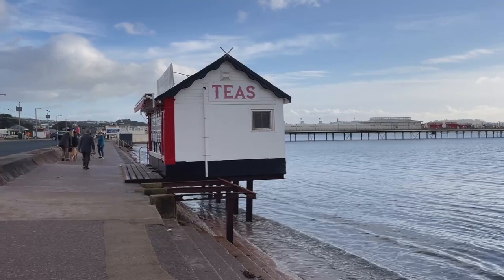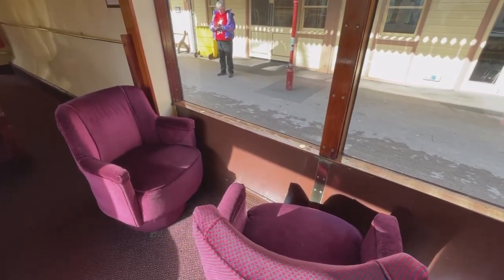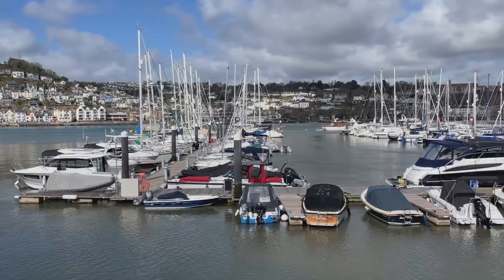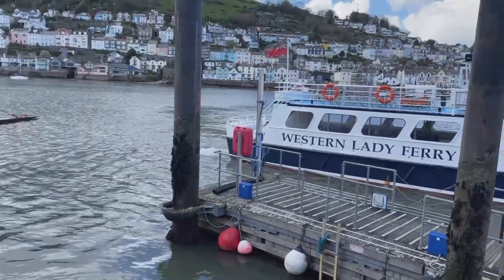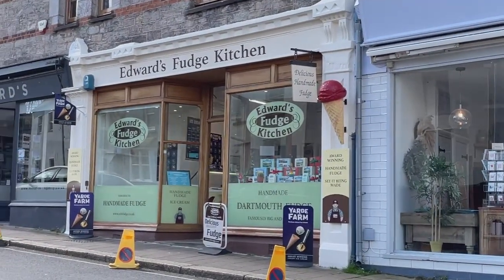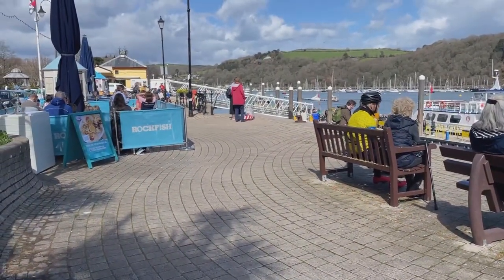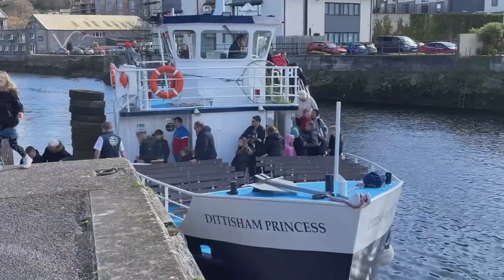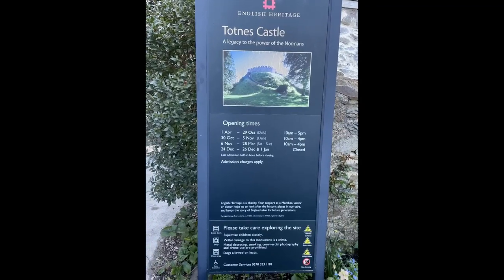Round Robin | DARTMOUTH STEAM RAILWAY | Paignton, Kingswear, Dartmouth, Totnes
The Round Robin tour takes in Paignton, Kingswear, Dartmouth and Totnes in stunning South Devon and includes an unforgettable ride on the Dartmouth Steam railway through breathtaking scenery aswell as a 90 minute river cruise along the River Dart.

Join me for a relaxing day out on board the train, the ferry, the river boat and the bus and have a look at what you can expect to see in each of the locations along the way.

I hope that you enjoy this feel good video!

If  you find value in it then could I encourage you to give me a thumbs up, leave a comment or share the video and if you would like to see more South West England content then subscribing will be helpful to you as YouTube will tell you when I upload new videos from around the South West of England.
It is free and there are no forms to fill in.

You can also join the facebook group that runs alongside the channel

If you would like to support the channel with a 'tip' then you can 'Buy me a Coffee' here: I will use the funds to support the running costs of the channel like entry fees, parking, petrol etc